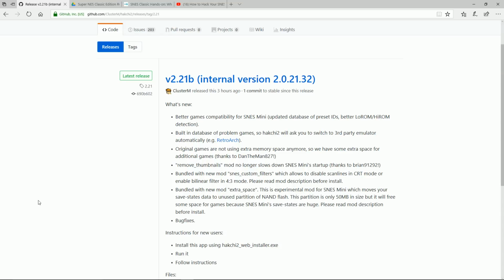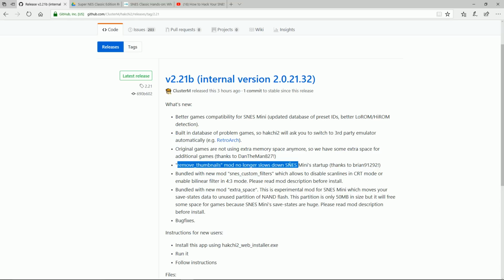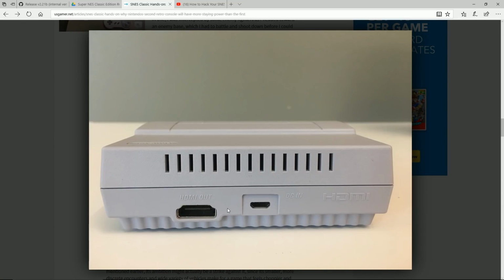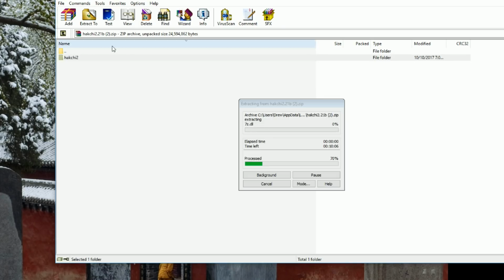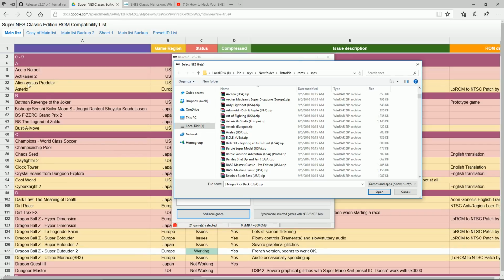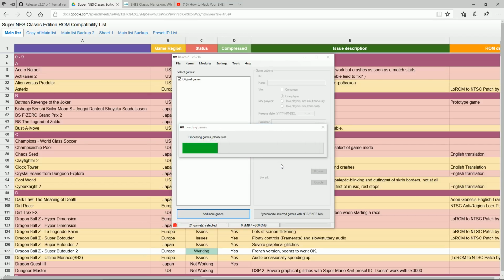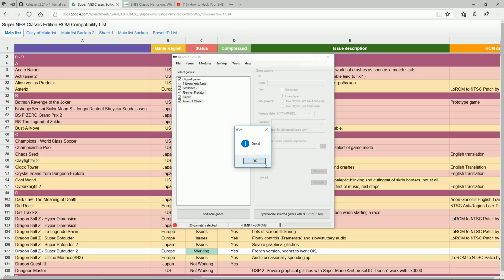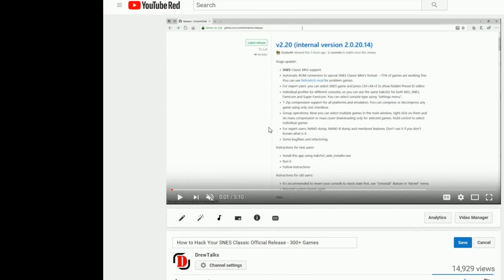Official SNES Classic Edition Hack Hakchi 2.21 UPDATED & FAQ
Hakchi2 2.21 With SNES Classic Support is officially Out. Frequently asked questions, updates, and more to the SNES Classic hack - hackchi hackchi2

400gb micro sd
256gb micro sd
200gb micro sd
128gb micro sd
64gb micro sd
32gb micro sd
16gb micro sd